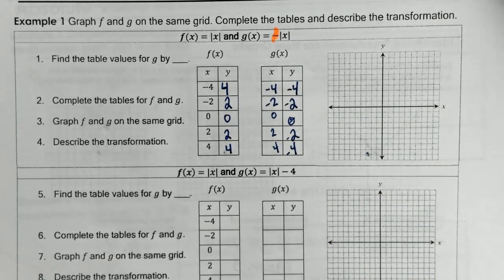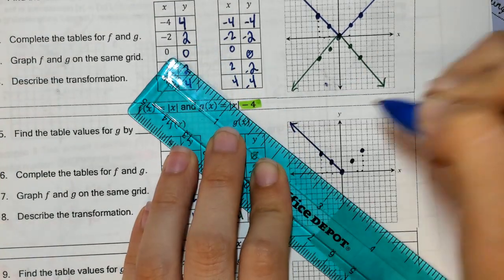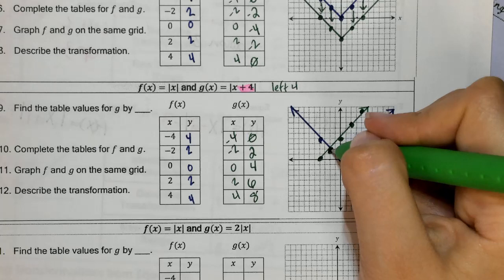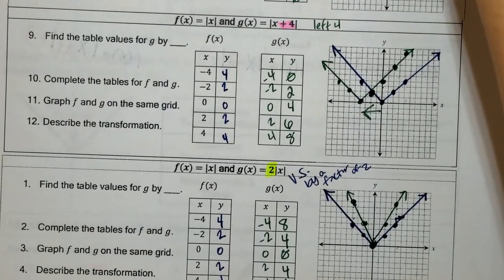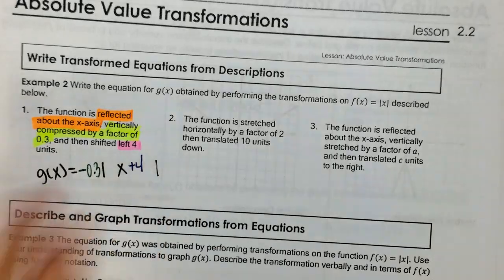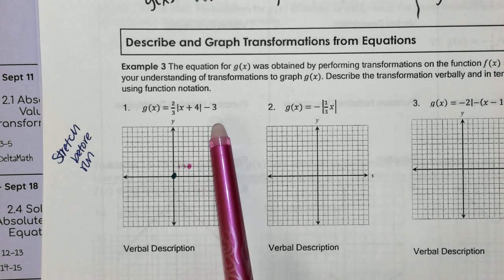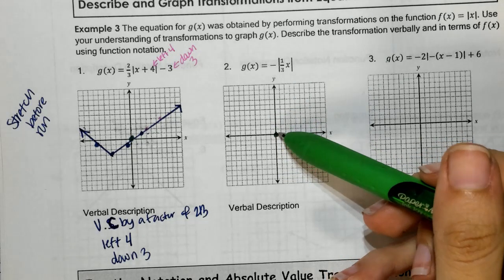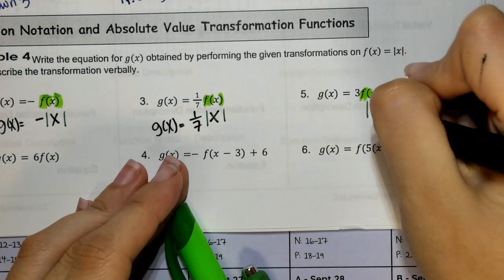2.2 Absolute Value Transformations